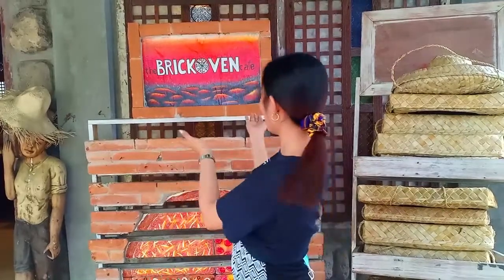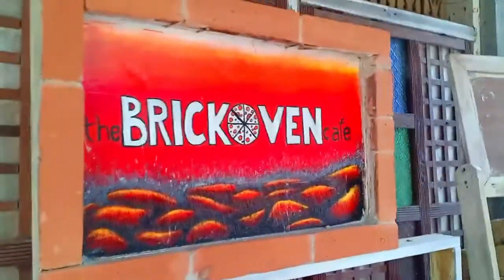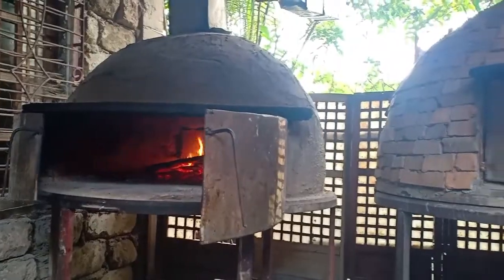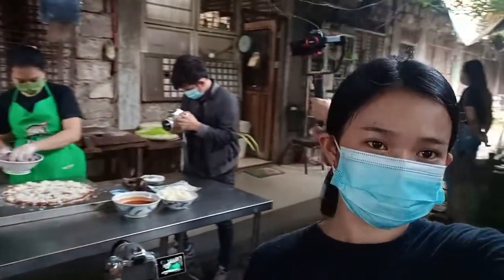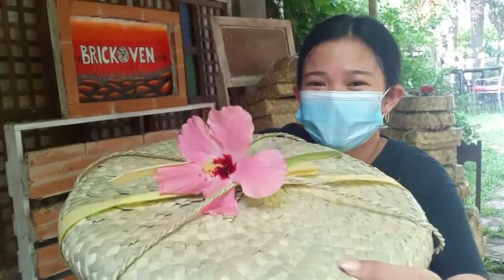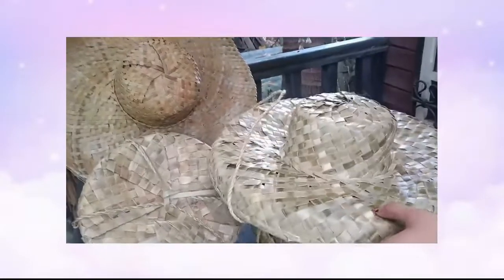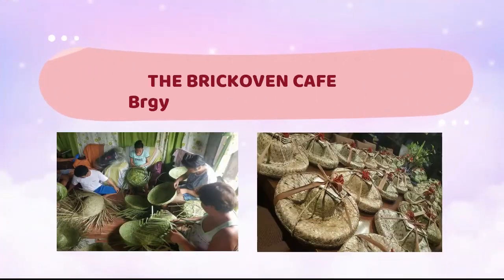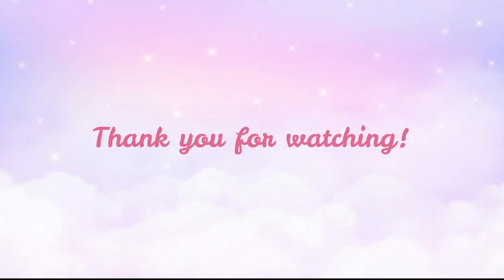THE BRICKOVEN CAFE + Tampipizza | First Vlog - Maine Odong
Hey there folks! ✨

I just want to share a glimpse of my story with y'all!

THE BRICKOVEN CAFE - Located at Brgy. Labuin, Pila, Laguna

Special thanks to Dwight Sunico and Shimie Taclino! ✨